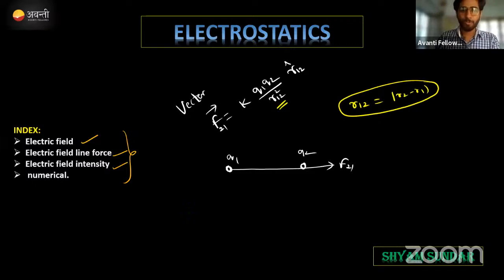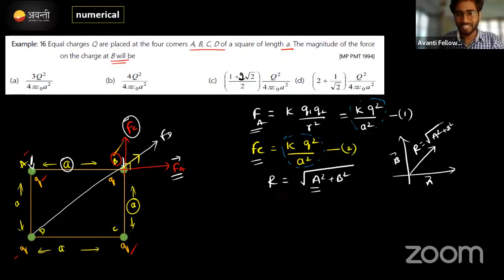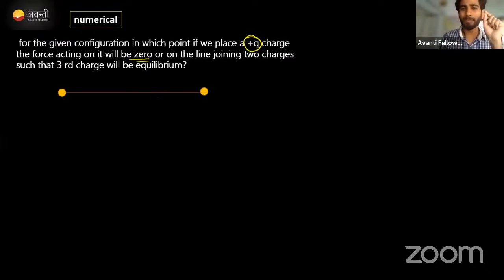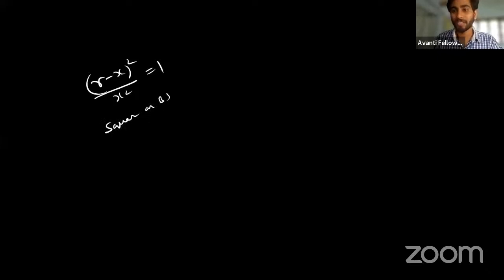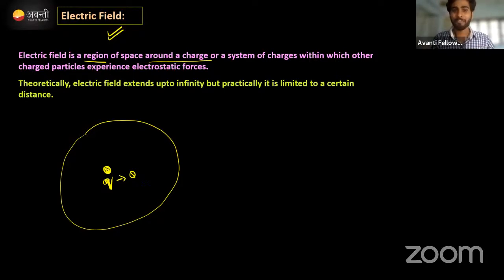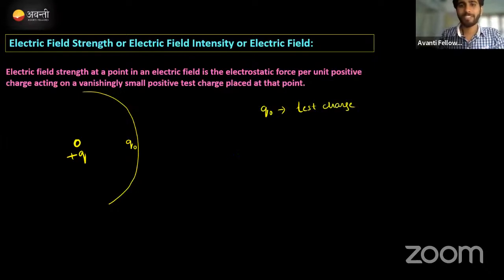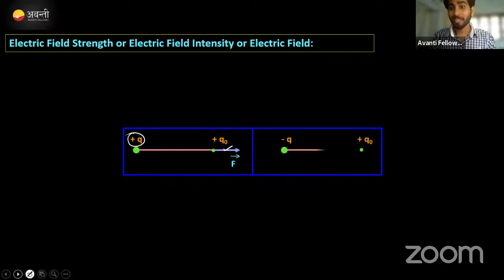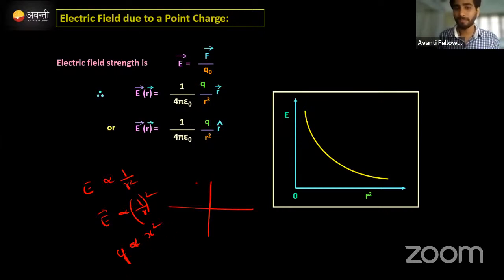SATELLITE CLASS XII - ELECTROSTATICS -4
FORCE DUE TO MULTIPLE CHARGES AND NUMERICAL